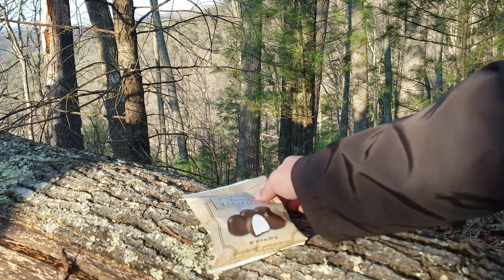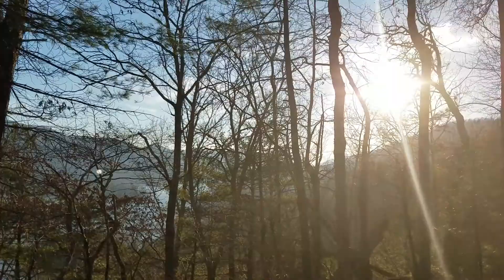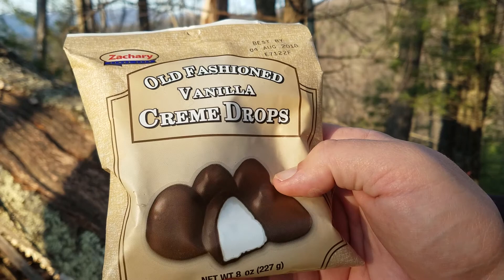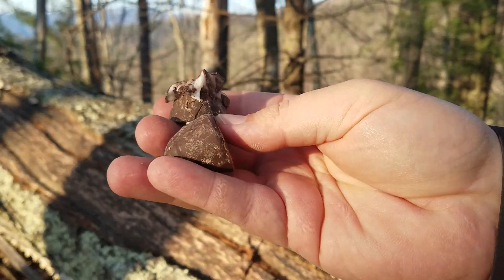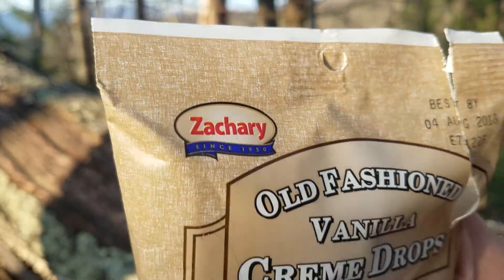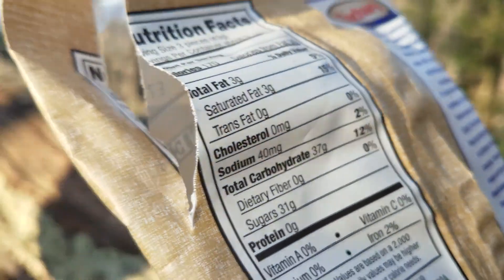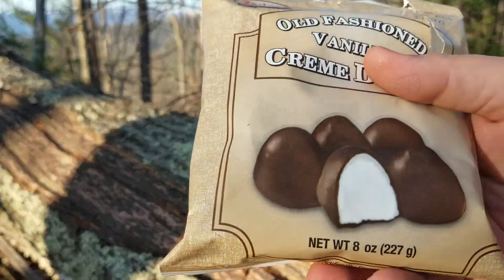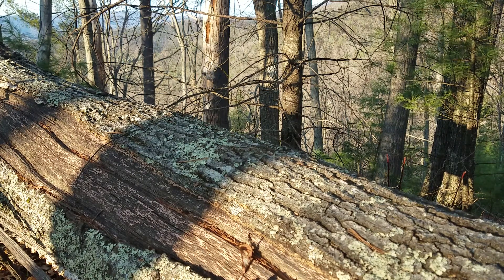Zachary Old Fashioned Vanilla Creme Drops